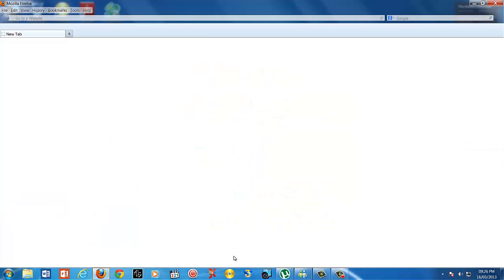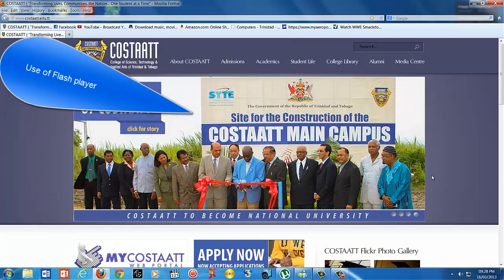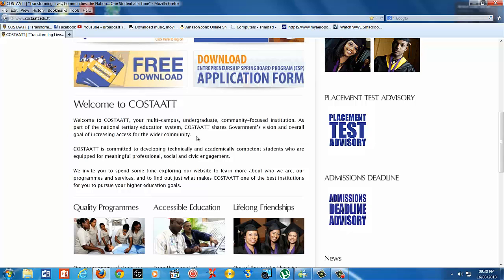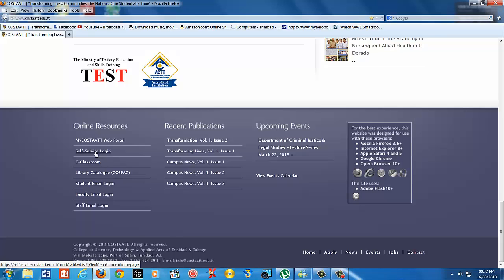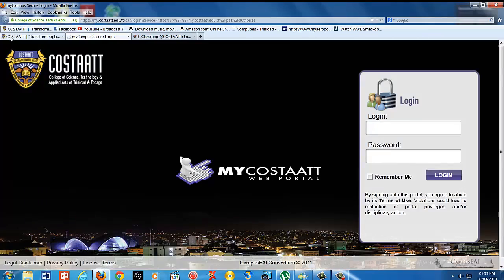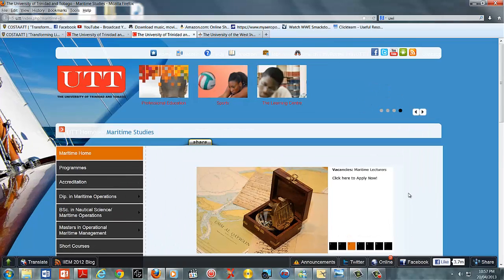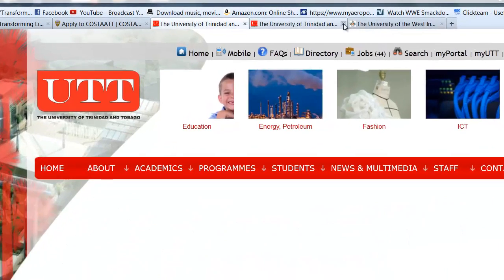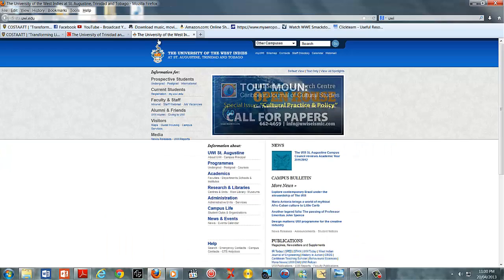Comparison of websites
Human & Computer interface design